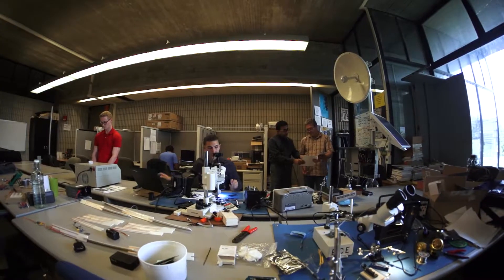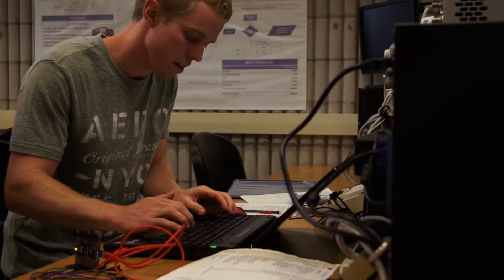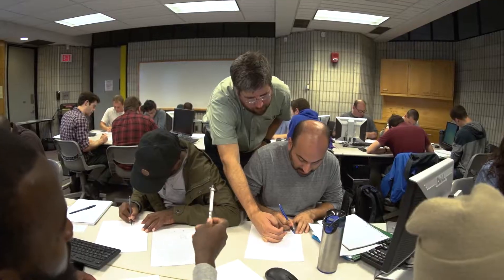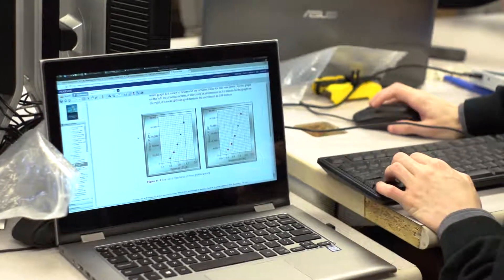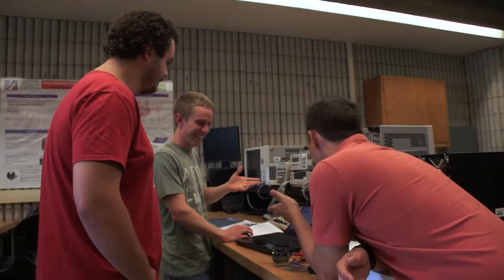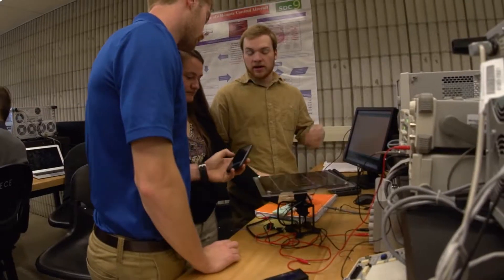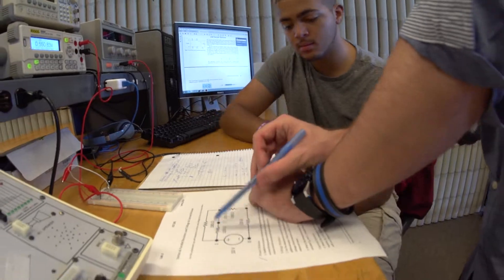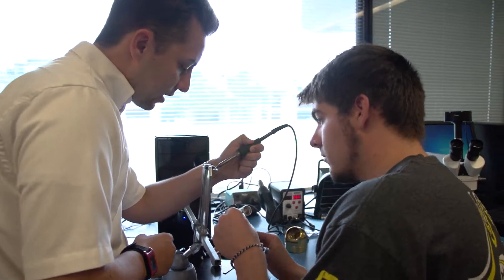Electrical Engineering at UMass Dartmouth College of Engineering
UMass Dartmouth electrical engineering students are gaining the hard knowledge and soft skills needed for a lifetime of impact.